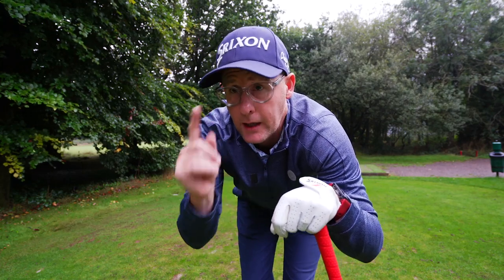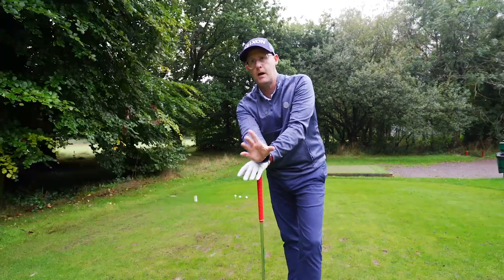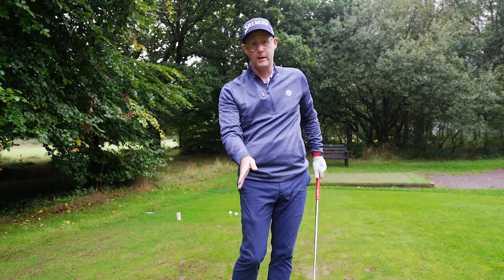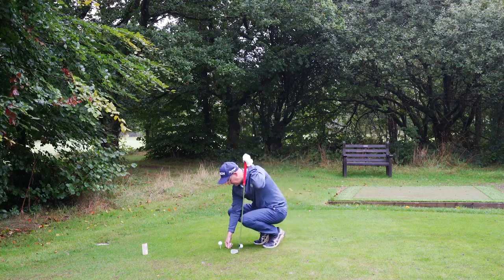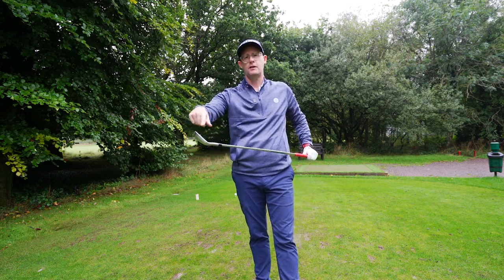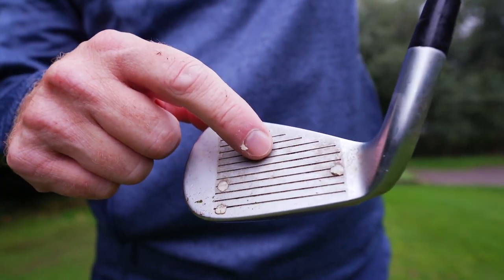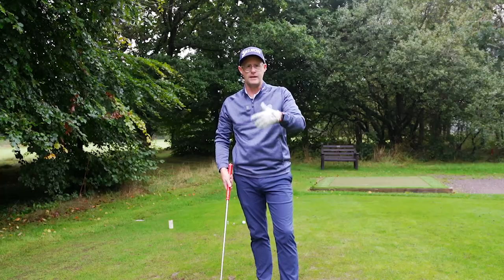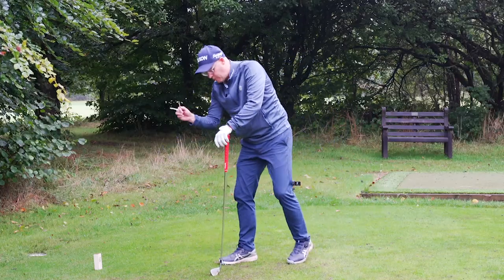SHOULD I use a tee with my IRONS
Mark Crossfield asks, should I use a tee with my iron shots. In this golf video golf professional Mark Crossfield answers this common question for beginner golfers and good golfers about tee height and what it can do for your iron play. Should you tee it up on par 3s or should you just hit more golf shots from the ground? Learn how the teeing ground can help you get more from your golf shots with these simple golf tips.